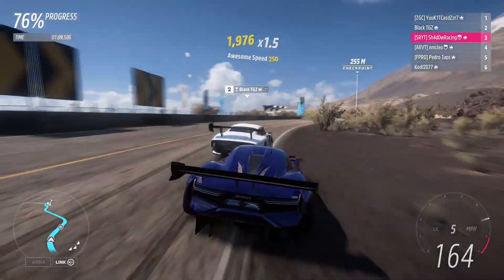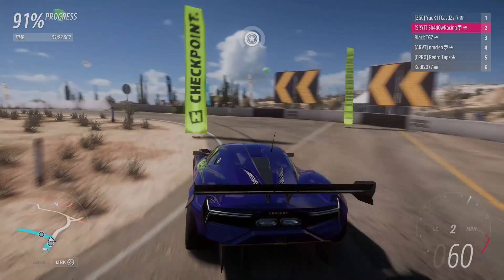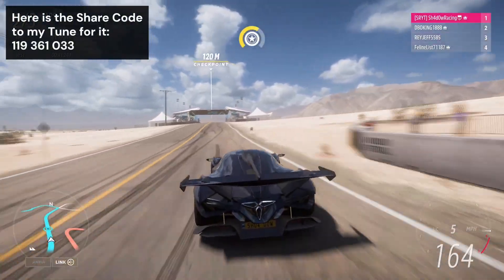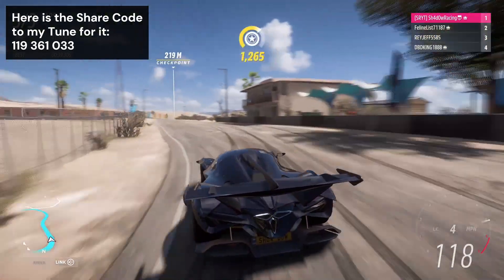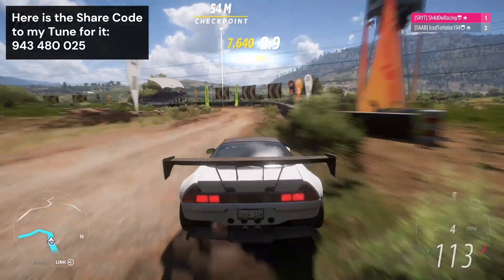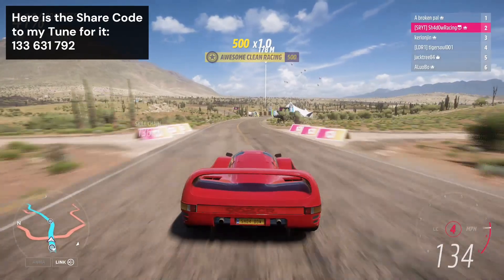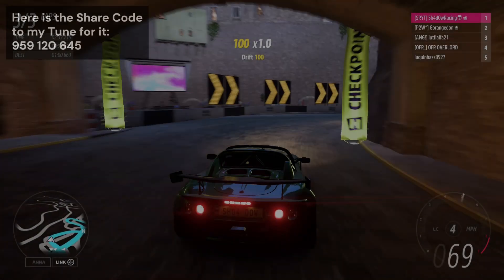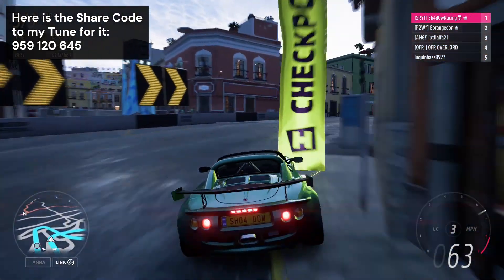Top 5 Most Underrated Cars in Forza Horizon 5!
In Forza Horizon 5, there are lots of good Cars that everyone uses, but there's also some good Cars that almost no ever uses. So I've put together this video of the Top 5 Most Underrated Cars in Forza Horizon 5!